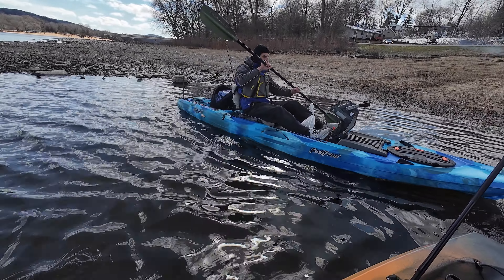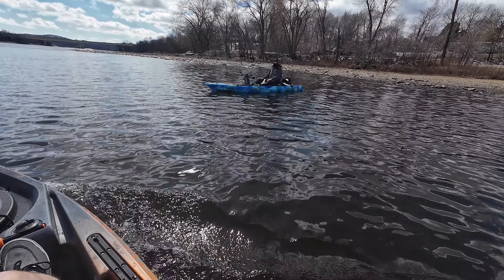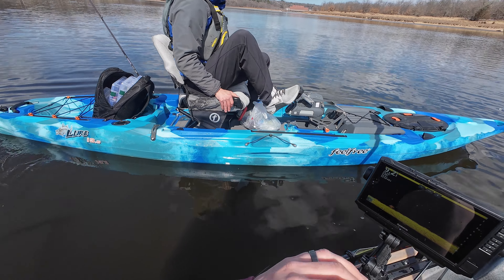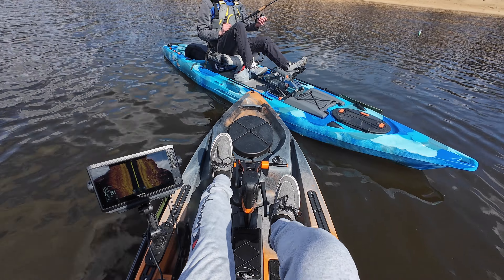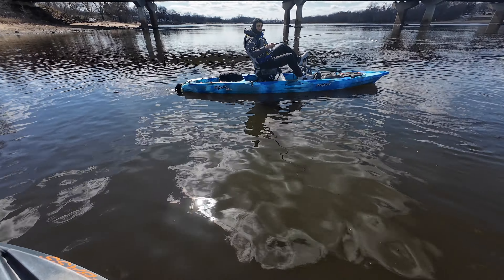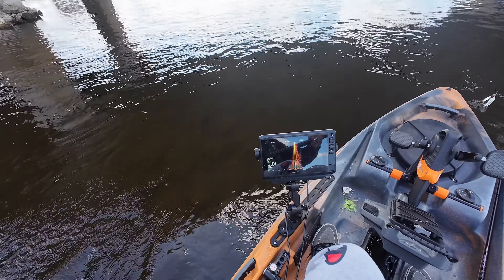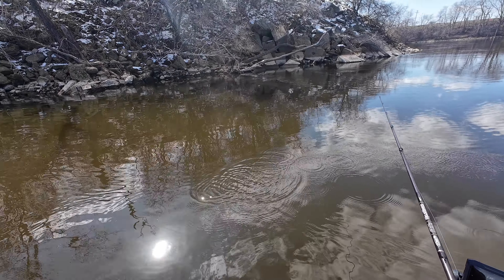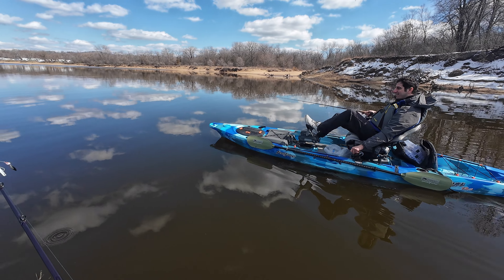Testing PEDAL KAYAKS On The Wisconsin River!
Me and a friend head out on the Wisconsin River on a mission to catch fish on the Old Town Sportsman 120 PDL and the FeelFree Lure 13.5 PDL.  Most imporantly we got out to enjoy nature!

🔗 OldTown Sportsman 120 PDL:

🔗 Fishfinder: Garmin Echomap UDH2 93SV

🔗 Nocqua 20 Ah Pro Power Kit:

🔗 YakAttack FishFinder Mount

🔗 Kayak Crate

🔗 Best Marine Paddle:

🔗 Navarrekayakfishing.com

Bending Branches Paddle:

Muskie Fishing Gear:
➡️ Shimano Tranx:
➡️ St.Croix Mojo Muskie:

Bass Fishing Gear

2023 Shimano Antares DC MD:

➡️ St.Croix Mojo Bass Rod:

My Backpack:
➡️ Fogland Waterproof Backpack:

📸 My Video Equipment:
👉 My Action Camera:
👉 Big Camera:
👉 Camera Lens:
👉 My Drone: